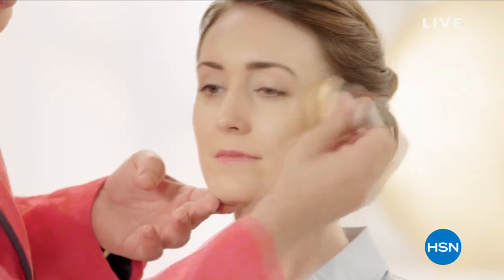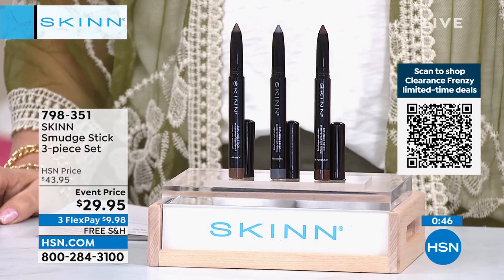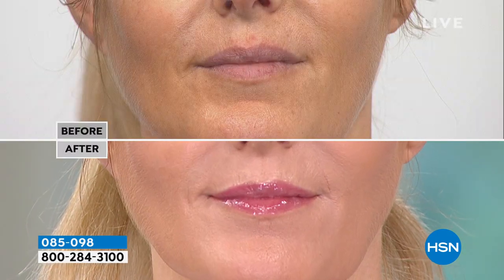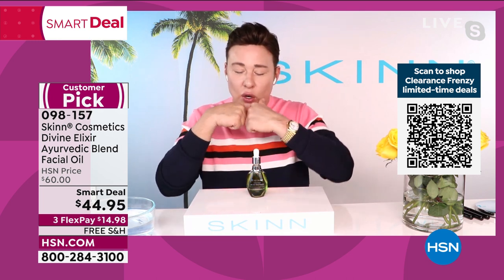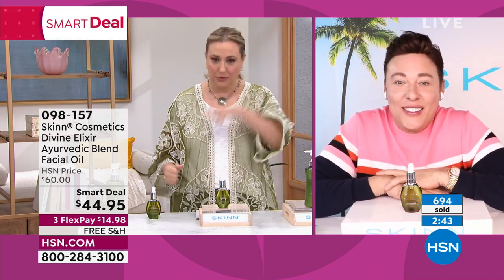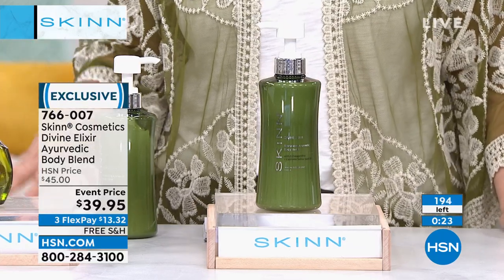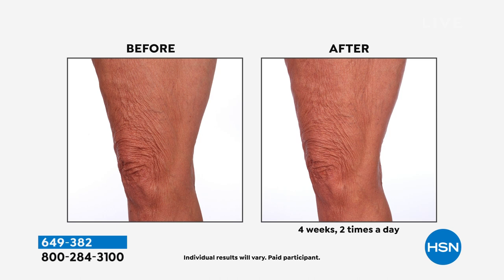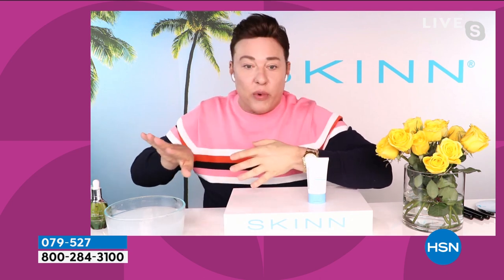HSN | Skinn Cosmetics 3rd Anniversary - All on Free Shipping 03.04.2022 - 05 PM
Celebrate Skinn Cosmetics' 3rd Aniversary of real beauty solutions for every skin type.